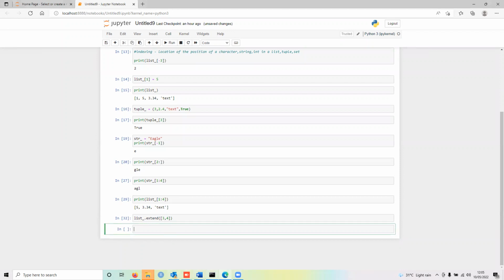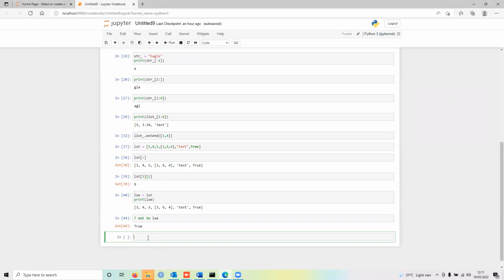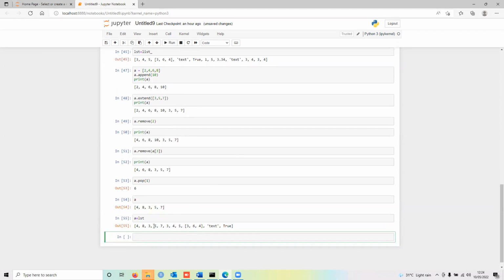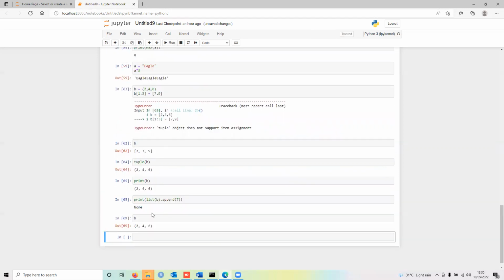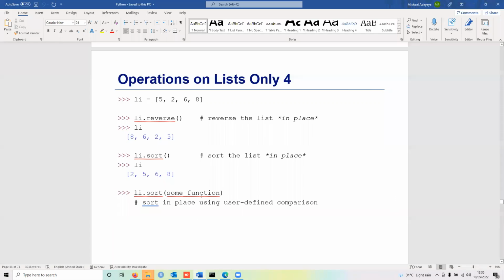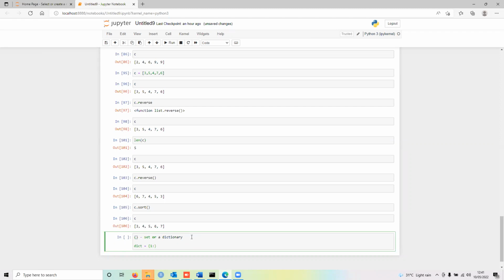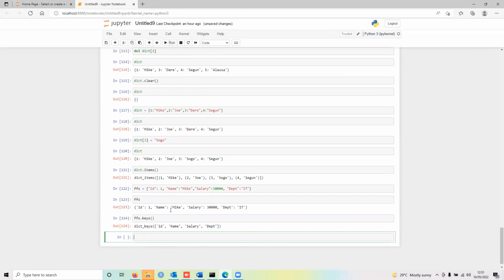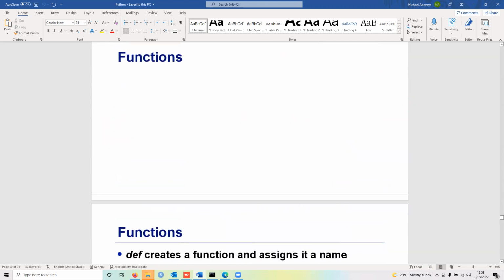You want to learn about tuples and dictionaries? | All you need to know (Continuation)